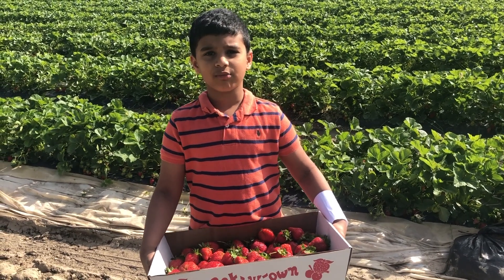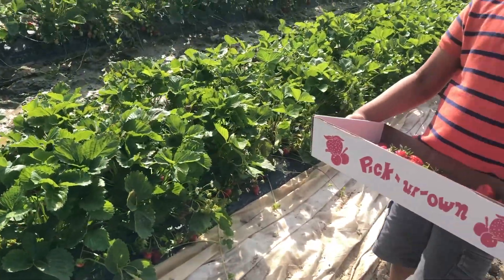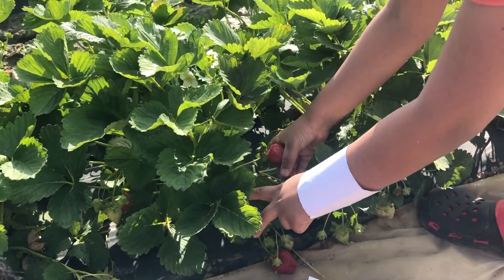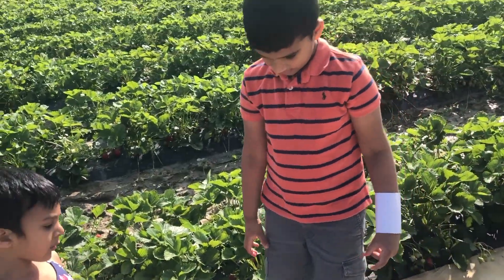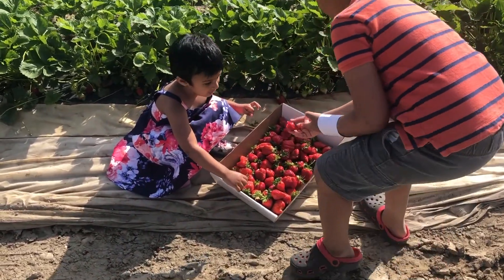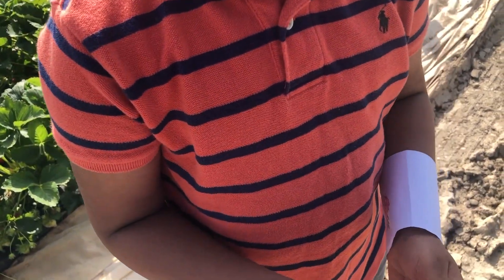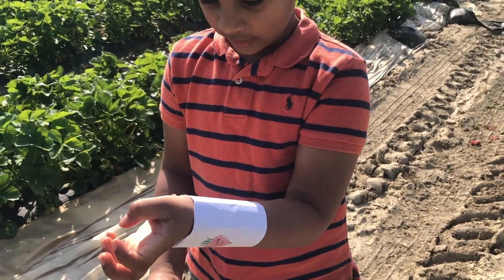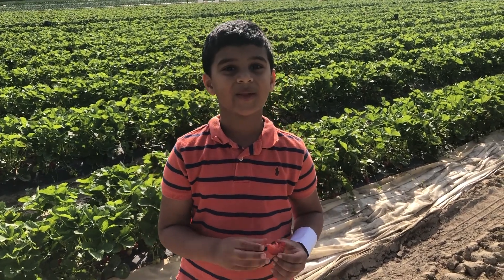Strawberry Picking 2021| Freshly Picked Strawberries | Juicy & Sweet | Shlagel Farms,VA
Tools used:
Camera : IPhone 11 Pro / IPhone 8Plus
Editing : iMovies on MacBook Air
Intro : CK FreeVideo Templates